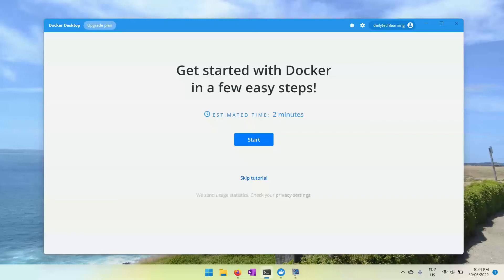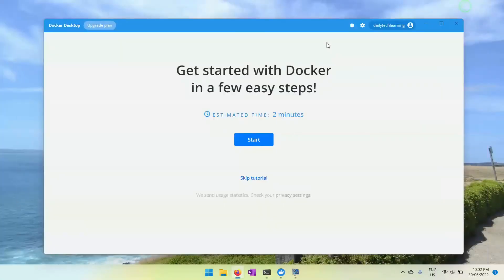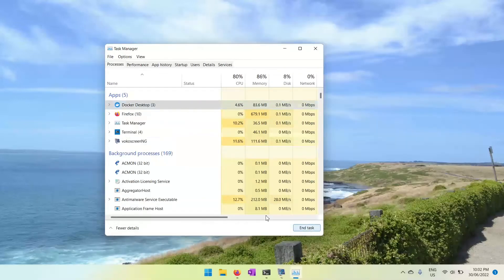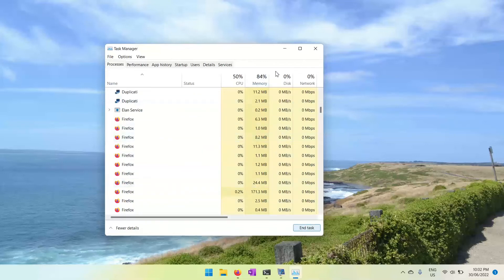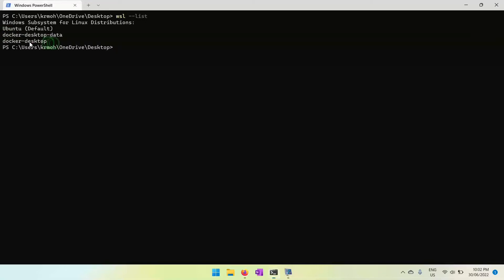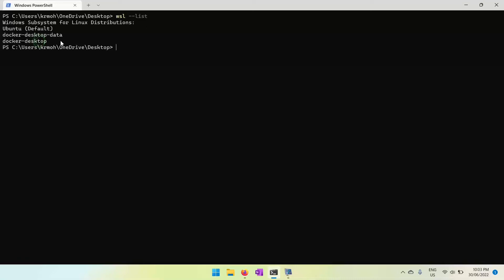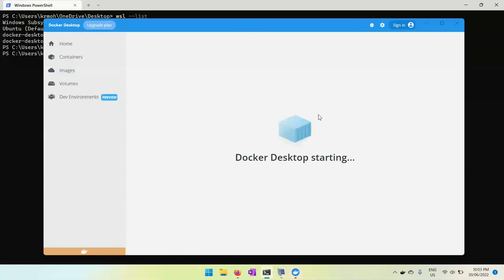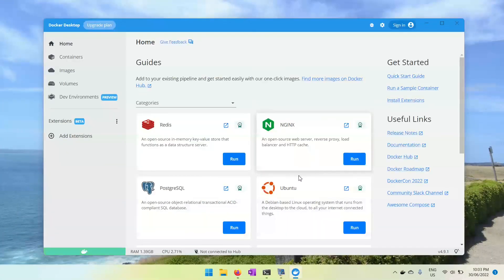How to fix Docker desktop shutting down issue.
In this video, I’ll show you How to fix the Docker desktop shutting-down issue.